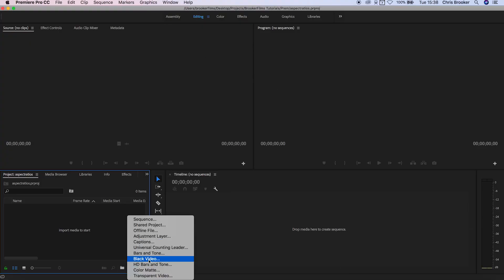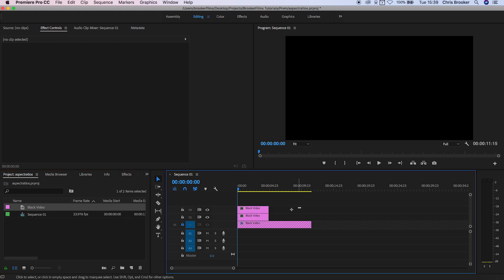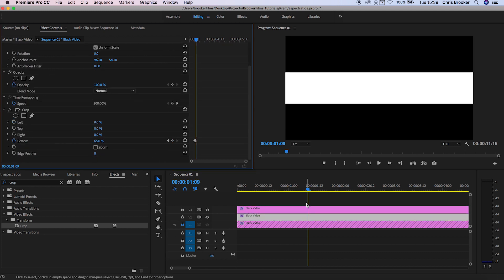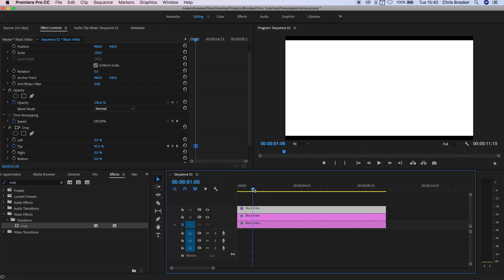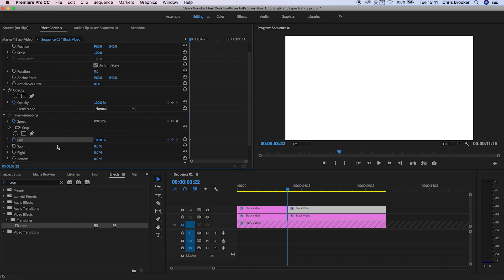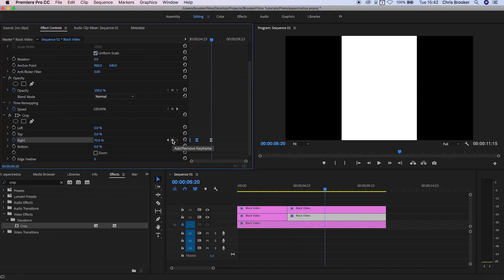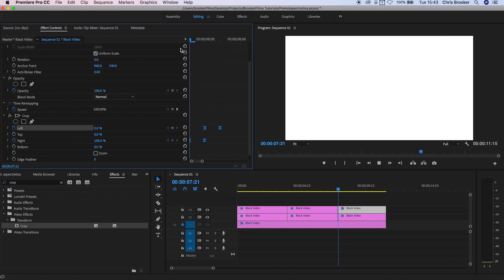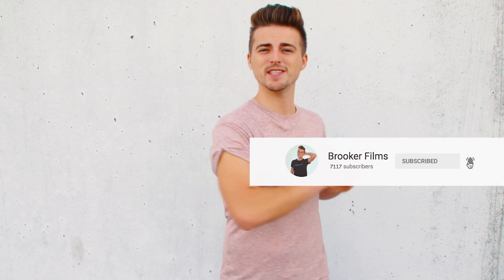Animate Your Aspect Ratios in Premiere Pro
Animate your aspect ratios inside of Adobe Premiere Pro with this video.